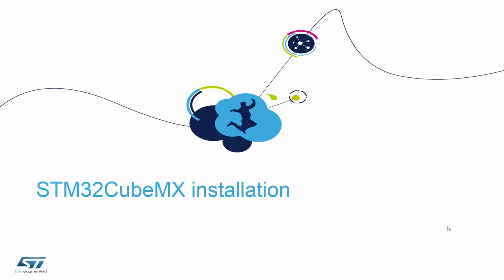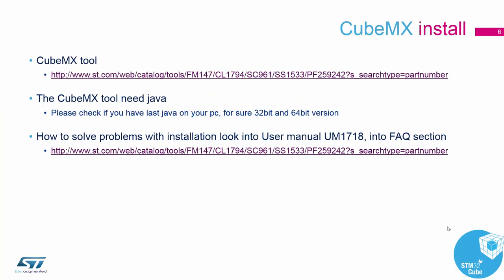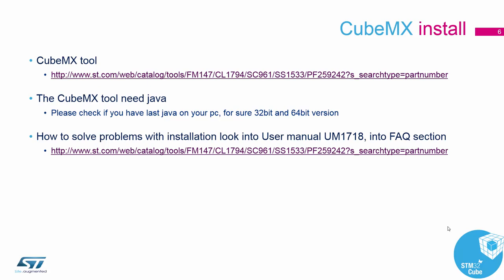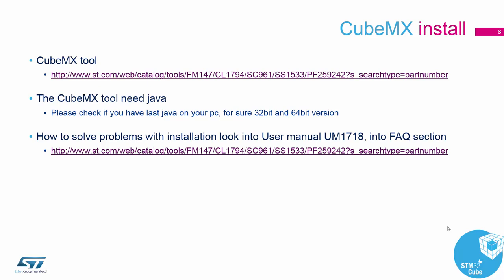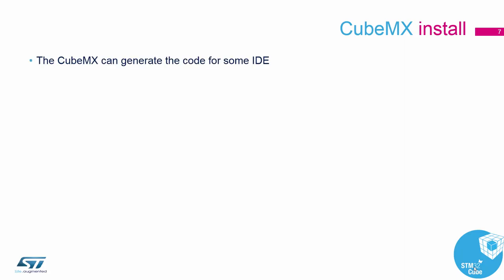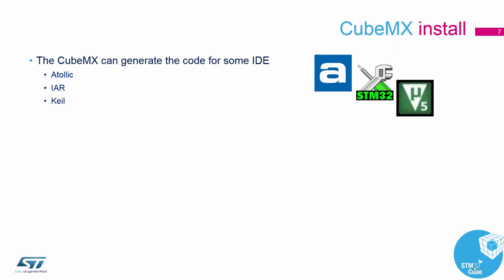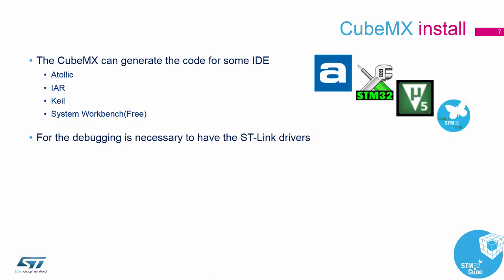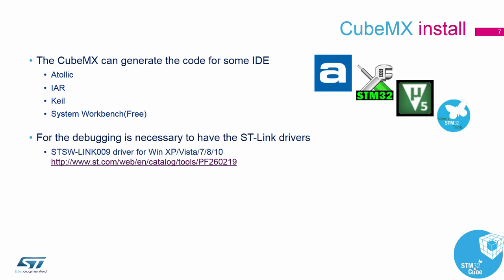STM32CubeMX basics: 01.4 Introduction - STM32CubeMX installation